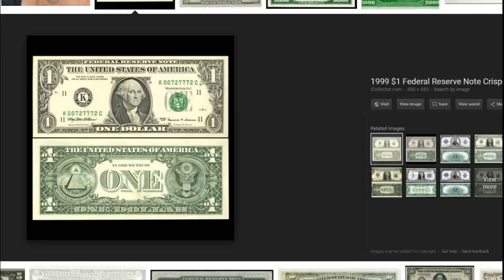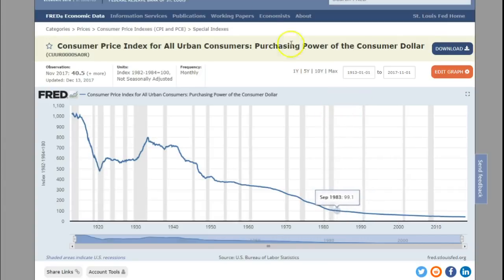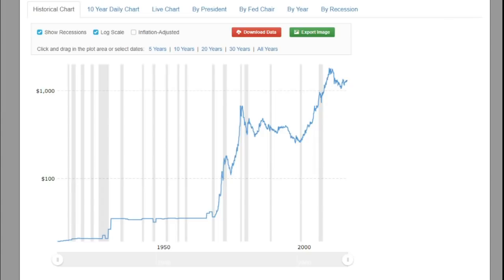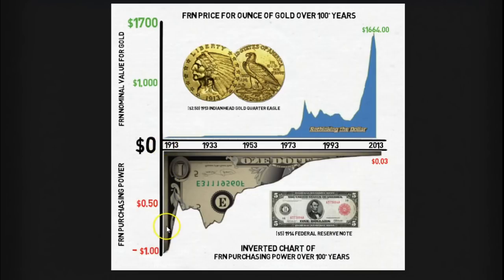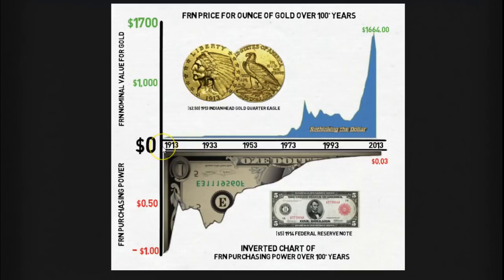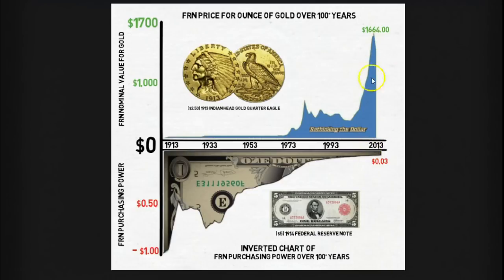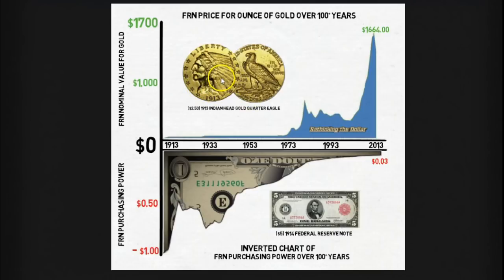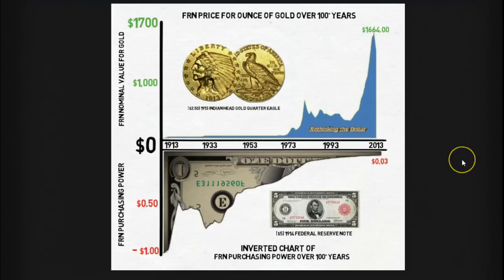Gold Nominal Price vs FRN Purchasing Power Over 100+ Years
In this short video clip I share a few thoughts on the "Gold Nominal Price vs FRN Purchasing Power Over 100+ Years". It's very important for more people to be able to share educational resources with family and friends this year. Helping others understand the role of sound money as a long term hedge against the depreciation of fiat currencies is priceless information that most people don't understand or take serious.

To download a copy of the "Gold vs FRN" visual aid to share just

If you would like to support Rethinking the Dollar channel please consider donating the cost of 4 grams of silver ($2) or more here:

RTD UNIVERSITY
A new monetary paradigm starts by visiting the RTD University website. Choose from over 30+ hours of monetary and financial interviews from experts that will help you think beyond the pending dollar demise